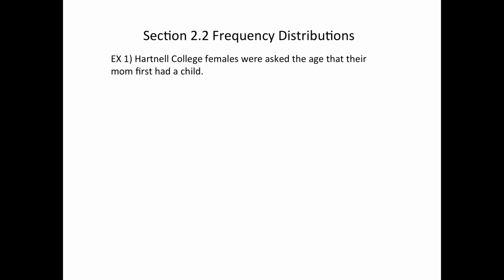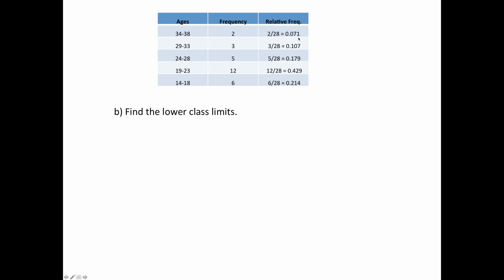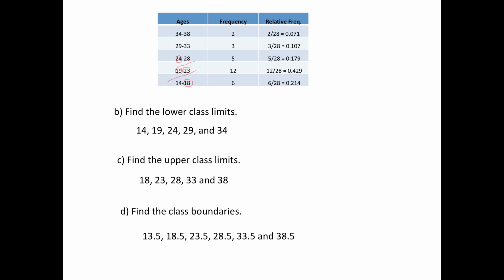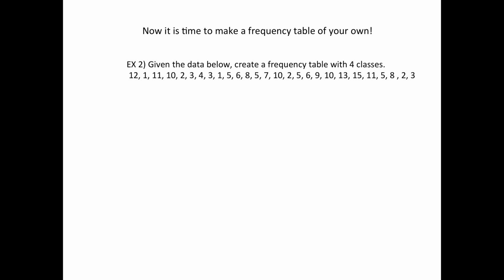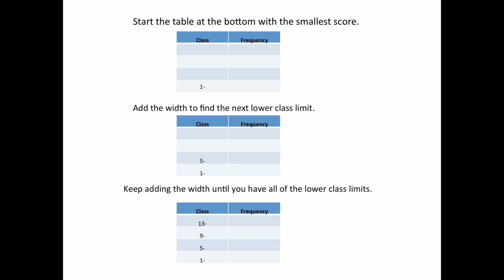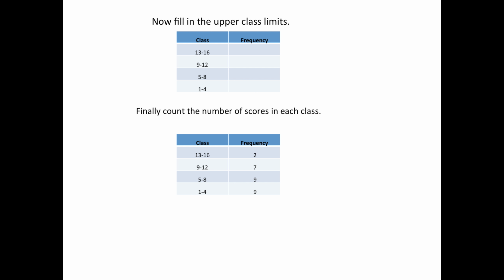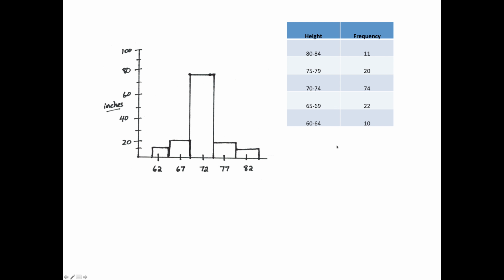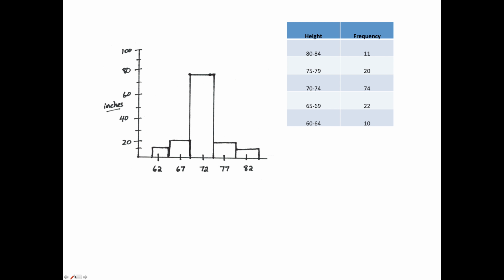Math13 Notes Section 2.1